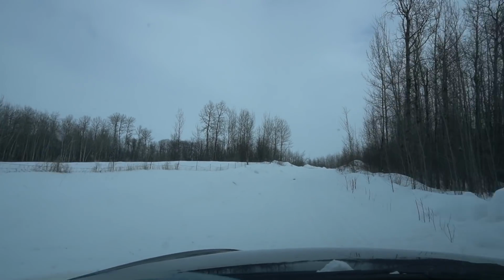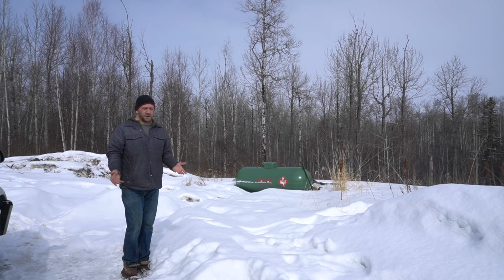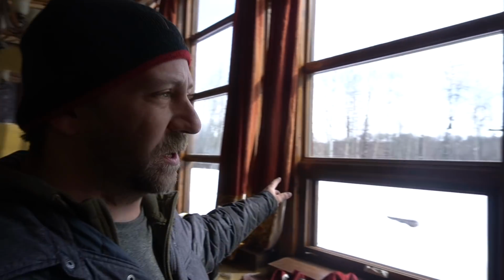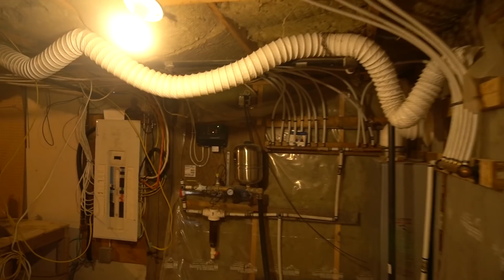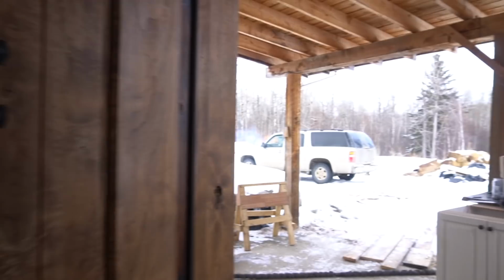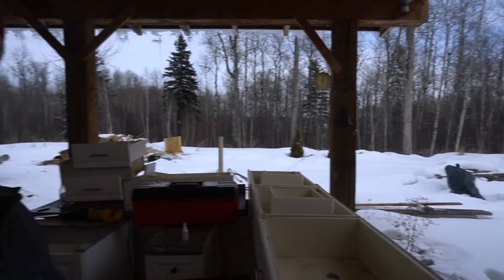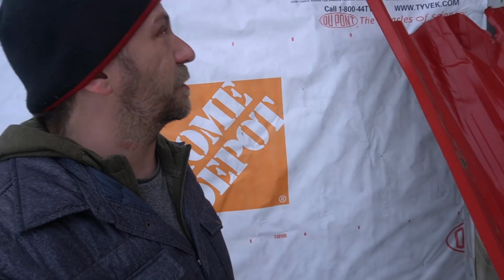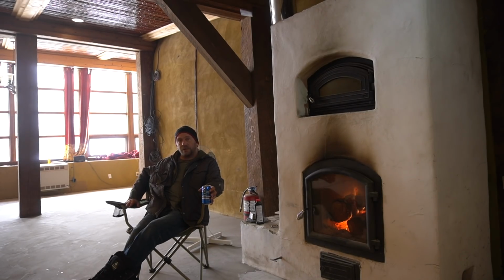New Foreclosure Acreage (Hunker Town) Tour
Things are moving quickly down in Hunker Town. A small amount of time to do a large amount of work! Things have been crazy as always, but I thought I would give a quick tour of the place to keep everyone updated. Lots of moving, cleaning, and packing to do. Thanks to all for following along of this journey from homeless to landowner!